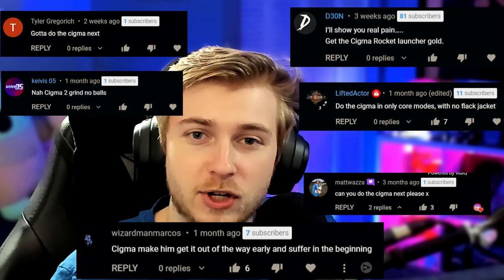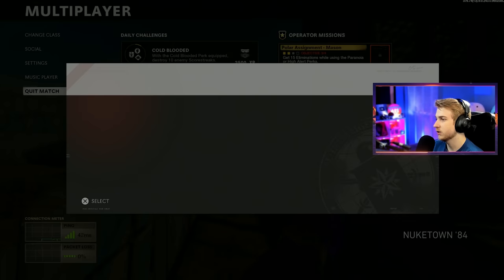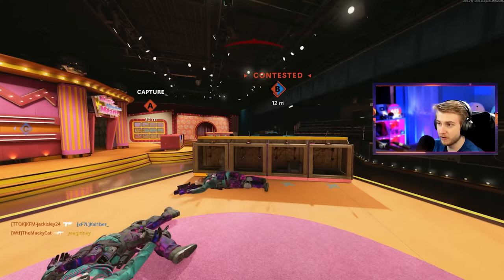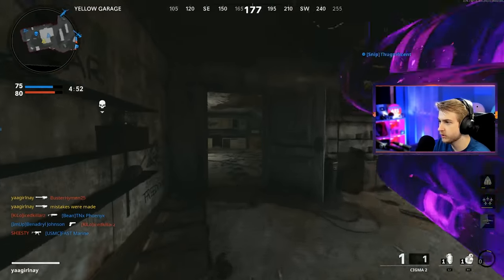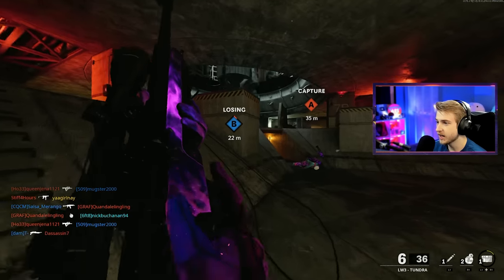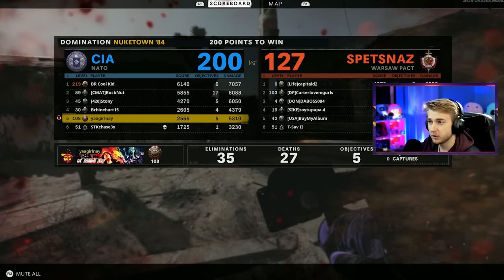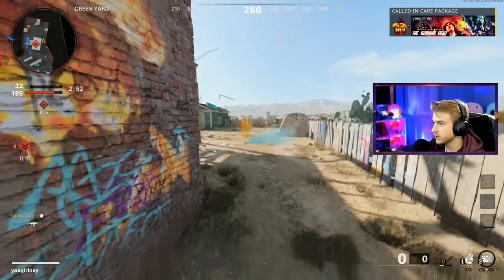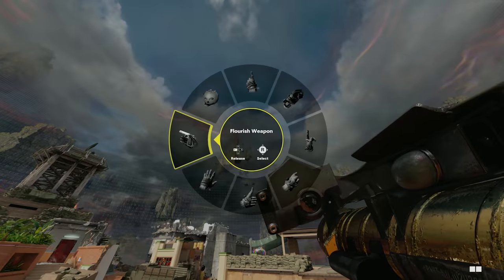The Cigma is nothing but pain... (Cold War Road to Dark Matter Cigma-2)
We get our cigma 2 launcher gold and all I feel is pain...

✅LINKS✅
👕MERCH 👕

Main Monitor
2nd Monitor
Monitor Stand